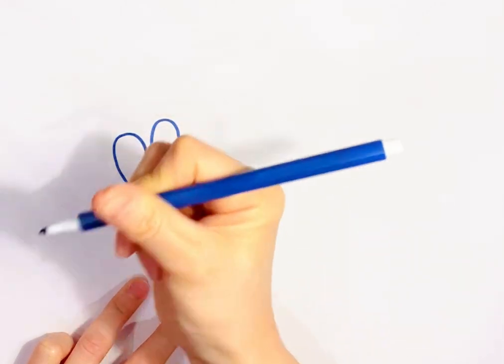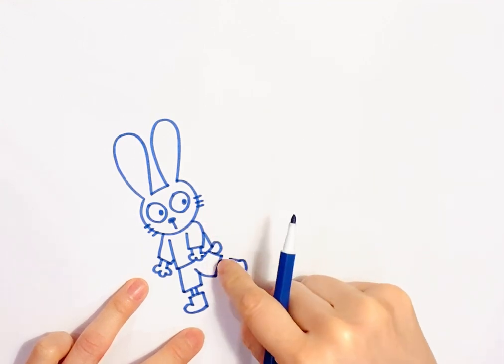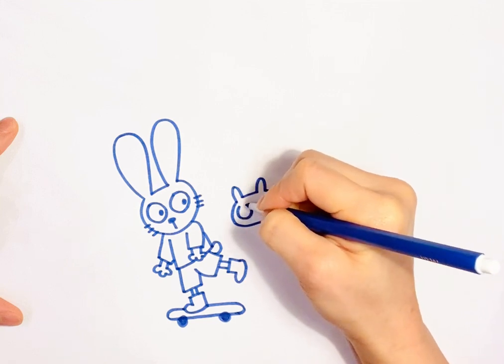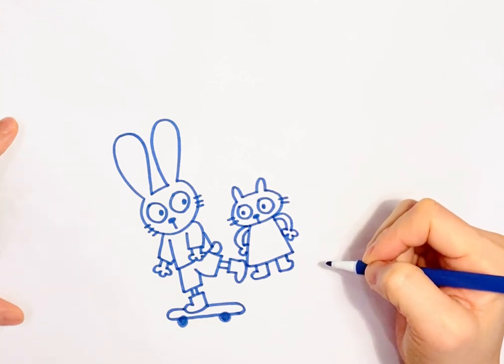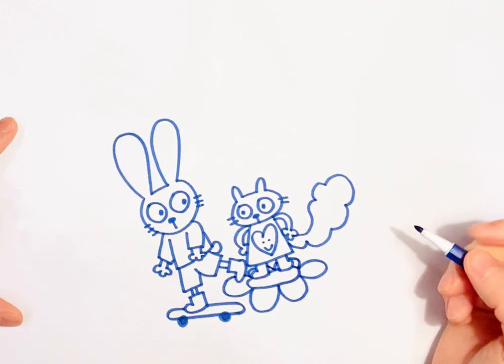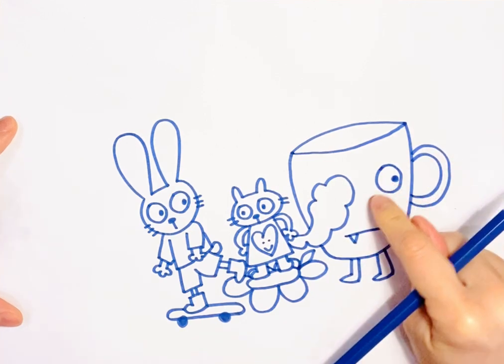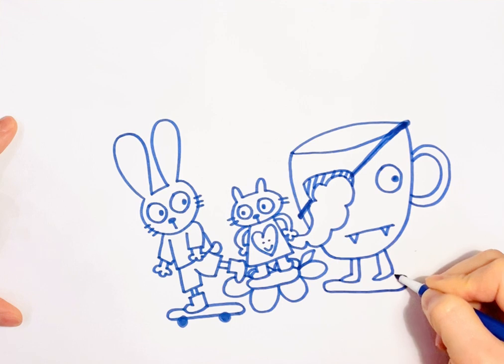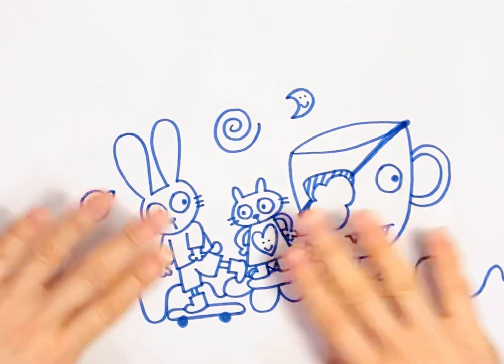Skateboarding Bunny and Acrobatic Friends: A Whimsical Drawing Session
Join me for a drawing adventure where creativity knows no bounds! 🎨 In today’s video, a skateboarding bunny, a daring squirrel on a flying flower, and a teacup on a rocket skateboard come to life on paper. Watch the full creative process and get inspired to draw your own whimsical universe! Don’t miss the fun - hit play now! 🐰🌼🚀✨